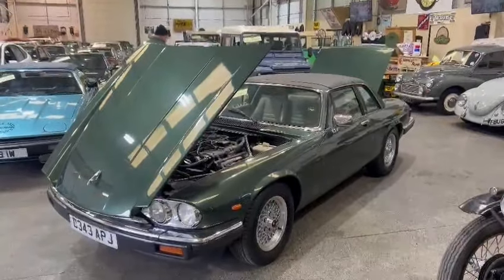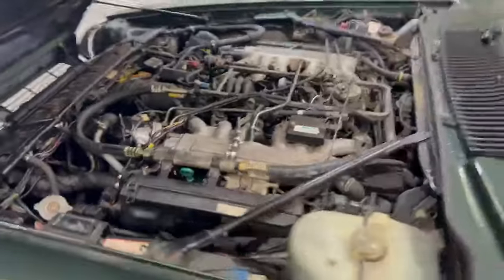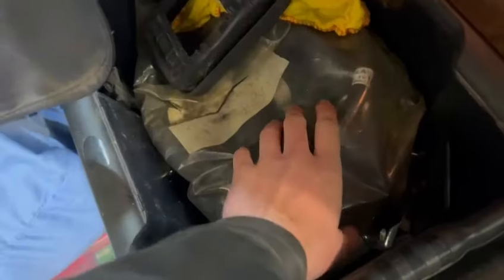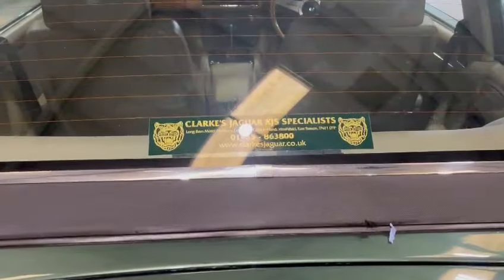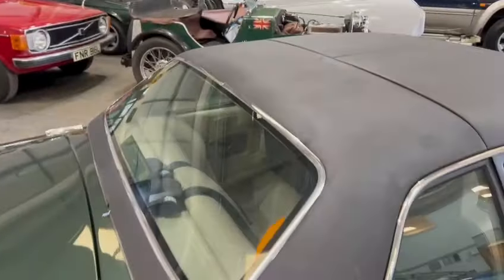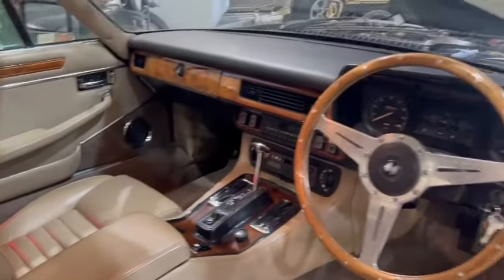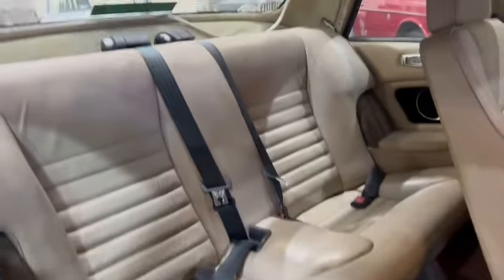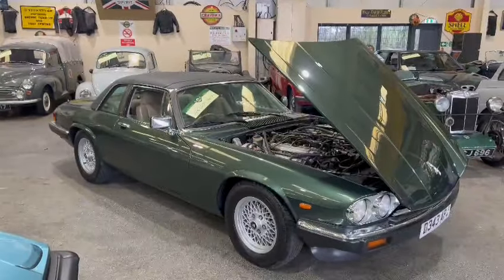1987 JAGUAR XJ-SC V12 AUTO | MATHEWSONS CLASSIC CARS | 20 & 21 MARCH 2024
1987 JAGUAR XJ-SC V12 AUTO | MATHEWSONS CLASSIC CARS | 20 & 21 MARCH 2024